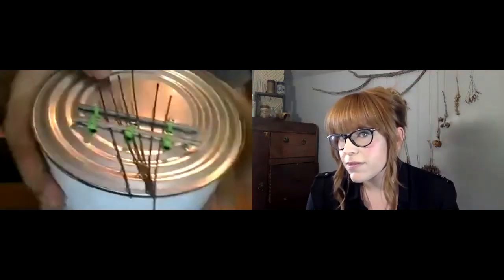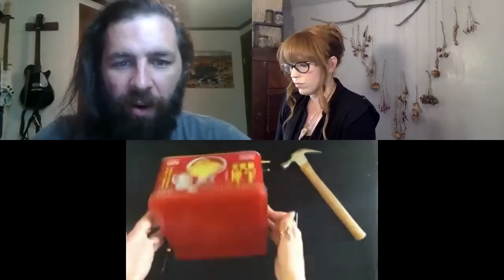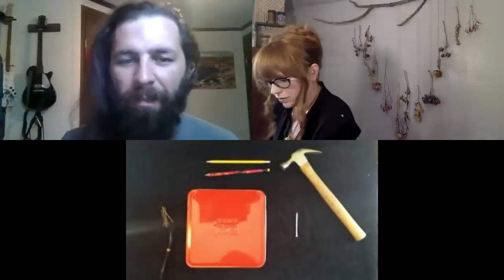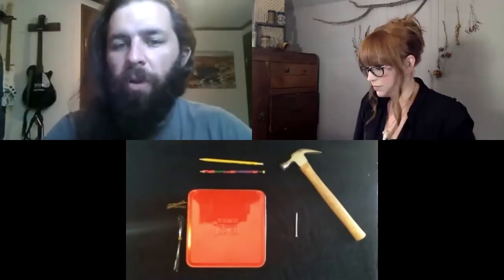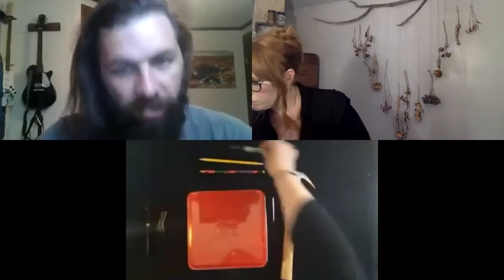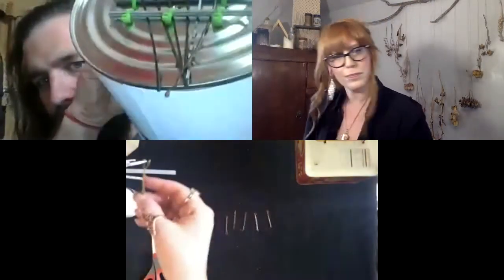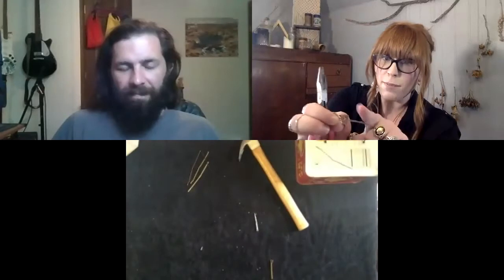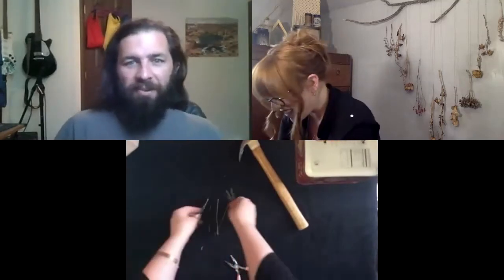Science of Sound Part Two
This DIY video from the STEM Team will instruct you on how to make your own kalimba or thumb piano and then let you peek inside a music box to see how they are engineered! After you've watched, go grab your badge